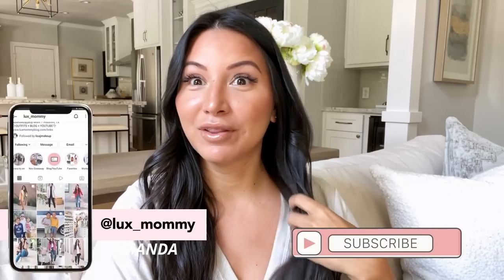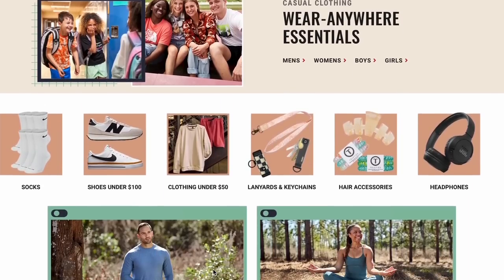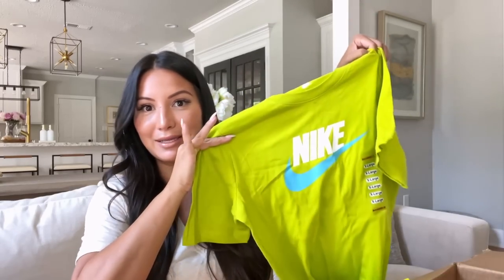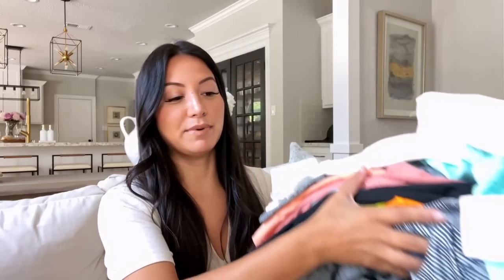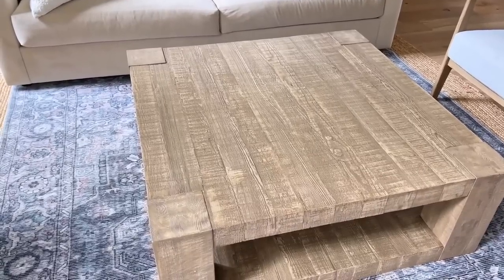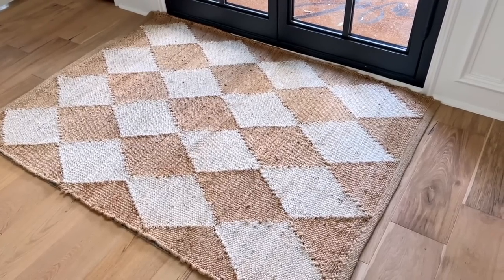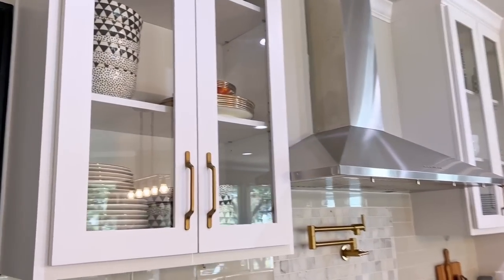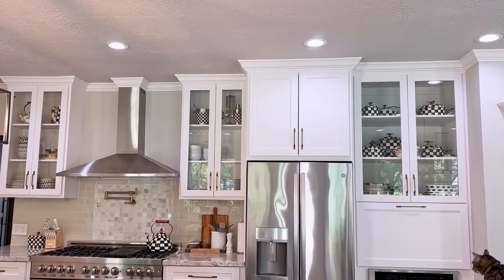HOME REMODEL UPDATE - Are we done?? + Back to School Essentials | LuxMommy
🏡Home remodel update in today's video! Are we done yet? And, some back to school essentials for the boys

🎒SCHEELS:
Back to School Sale event
Water bottles
Backpacks on sale
Lunch Boxes on sale
Salty Crew
Nike Boys
Adidas Boys

✨WHAT I AM WEARING: